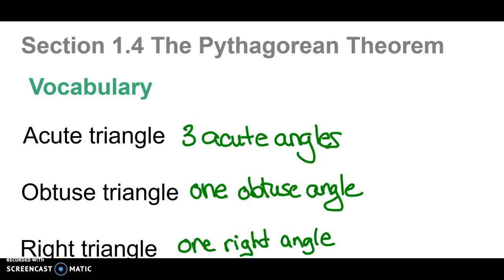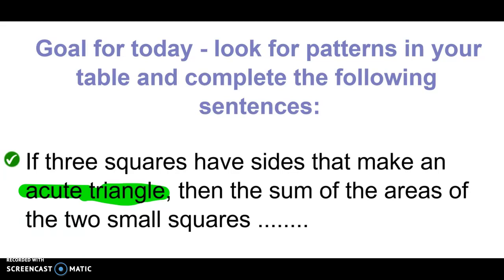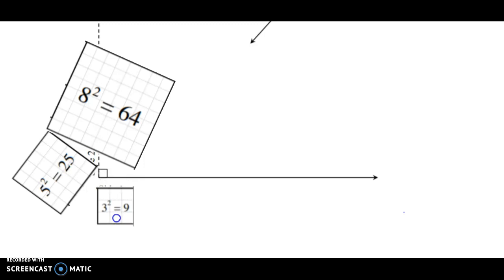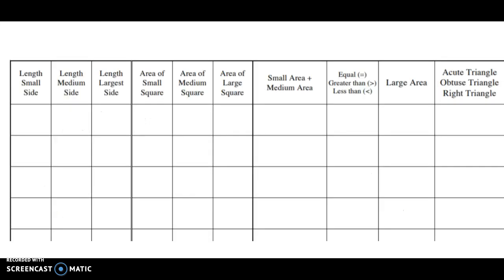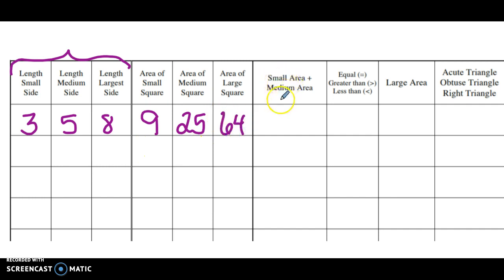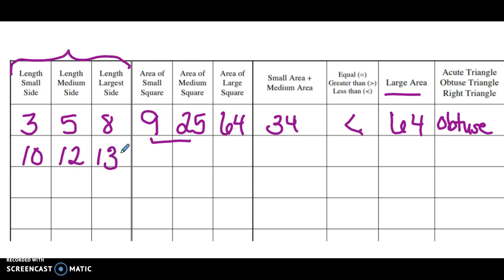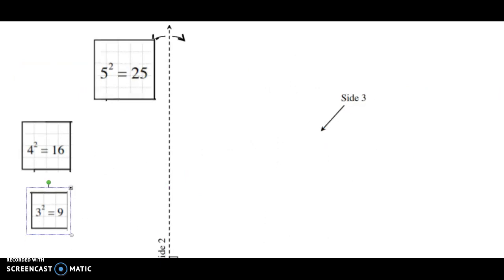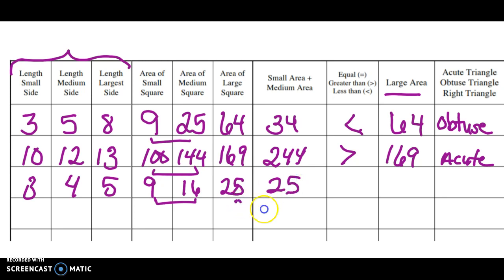Pythagorean Theorem Intro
Comparing the sum of the areas of the two smaller squares that make up acute, obtuse and right triangles.